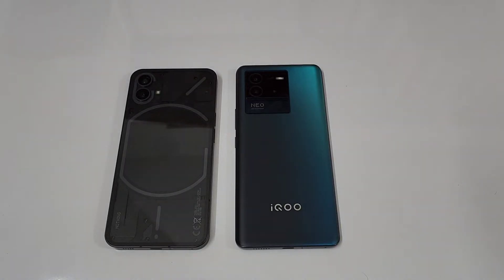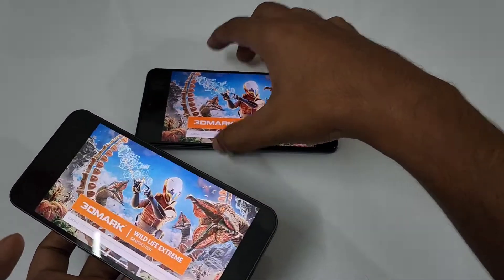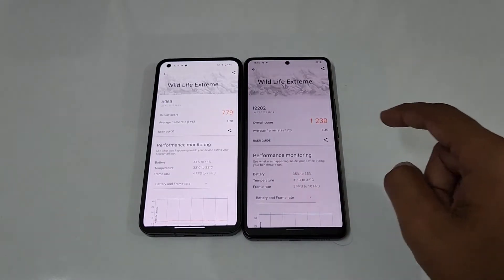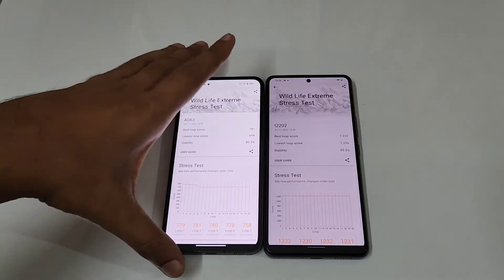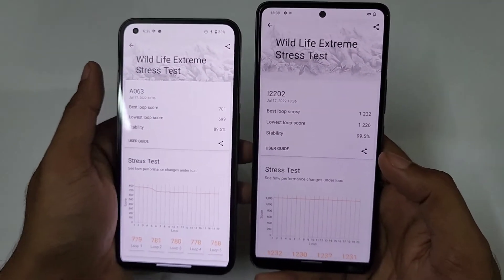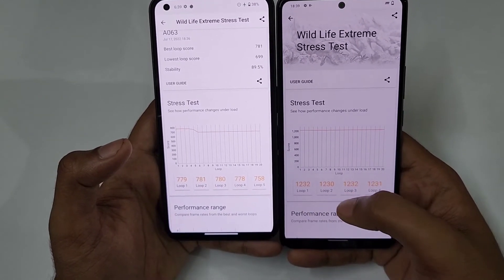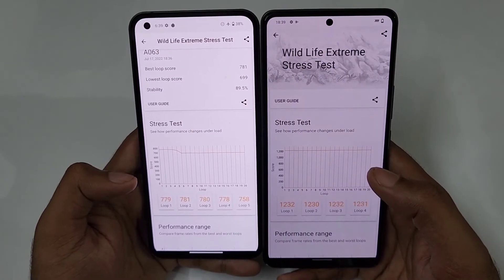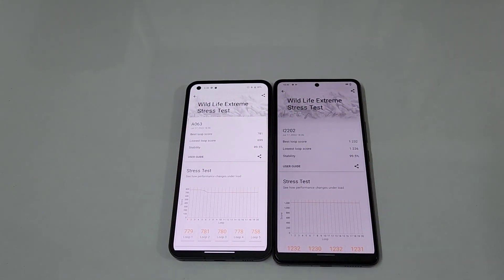Nothing Phone1 3D Mark Wild Life Extreme Stress Test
Nothing phone 1 Snapdragon 788 g+ Wildlife extreme test 3d mark